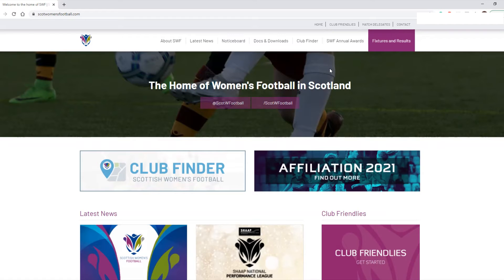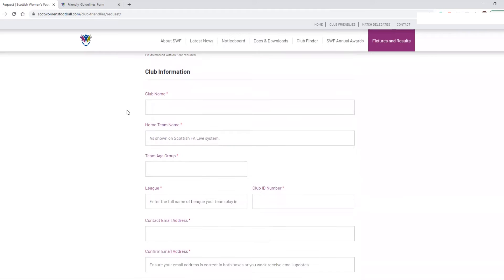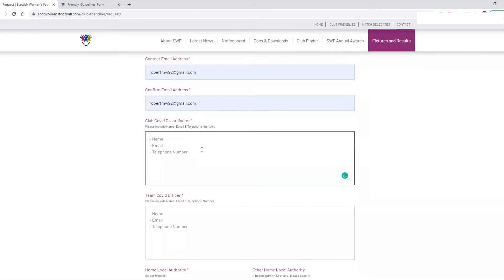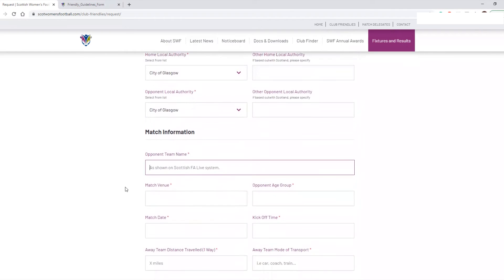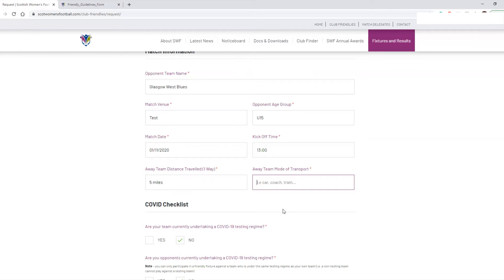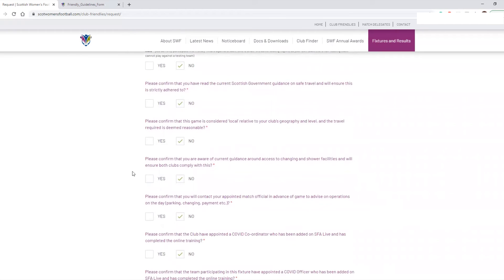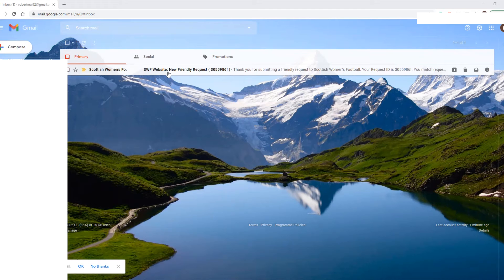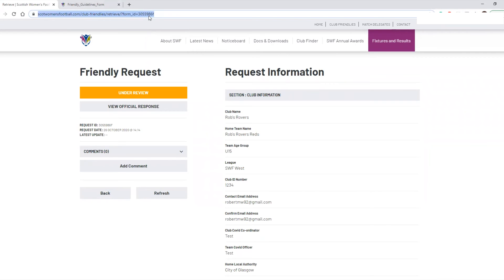How to submit a Friendly Request Form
In this tutorial video Scottish Women's Football's Marketing & Communications Officer, Robert Wilson, shows you how to submit a friendly request form using SWF's new online system.